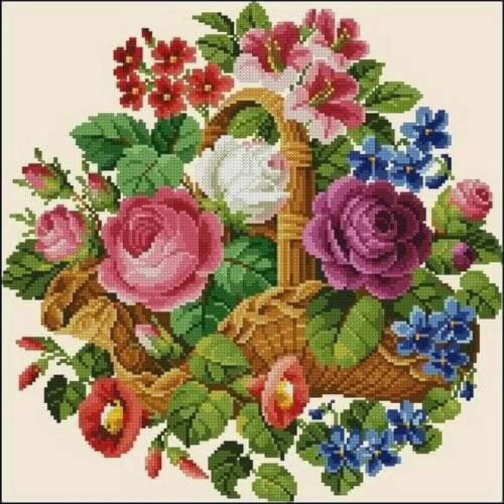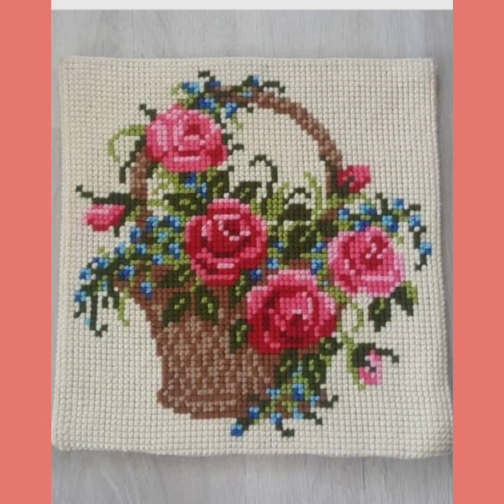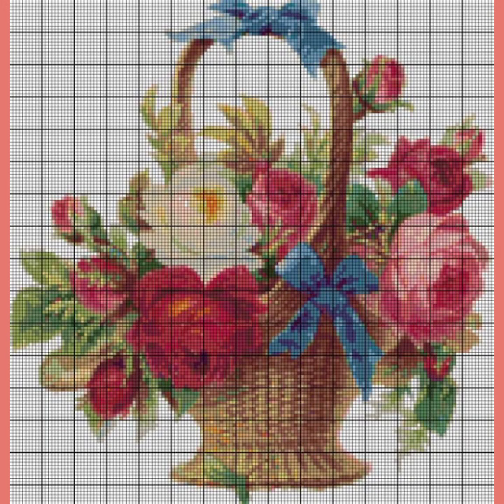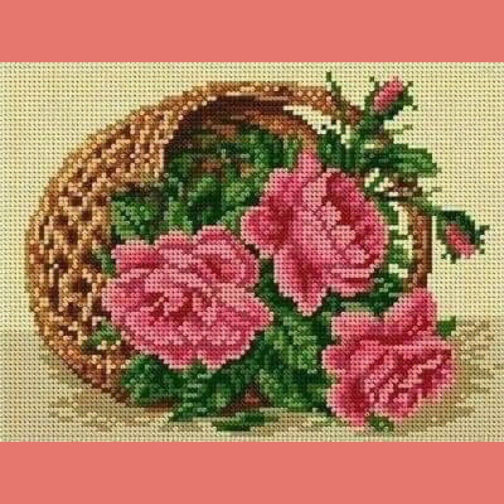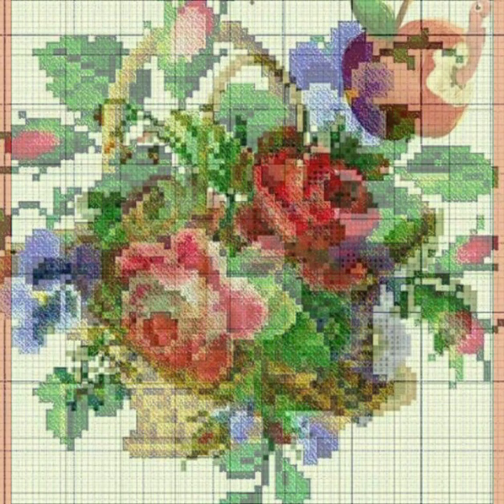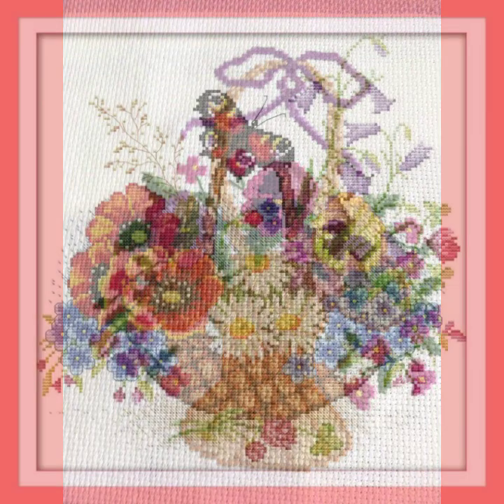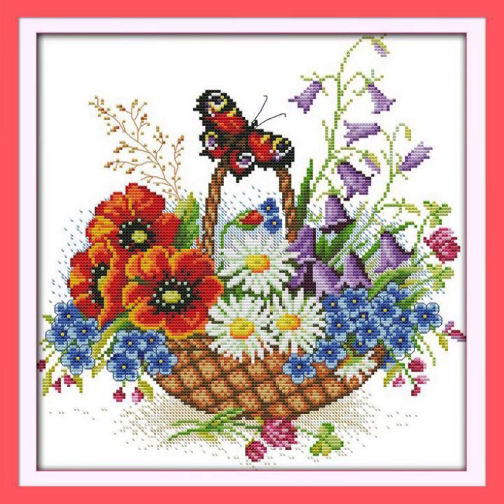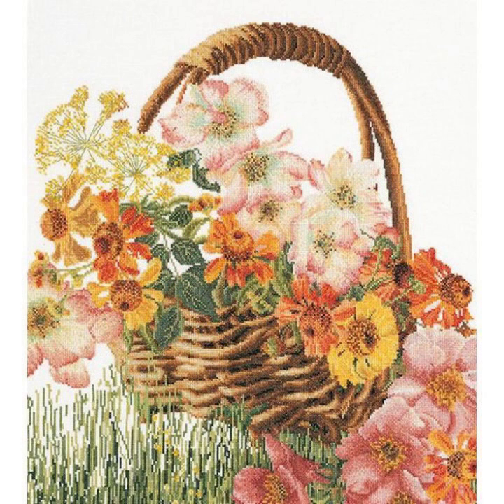Very nice fantastic cross ❌ stitch handmade embroidery different flowers 🌹 basket 🧺 ideas